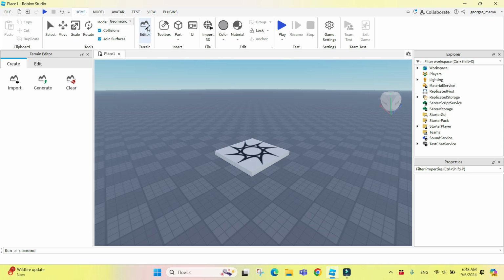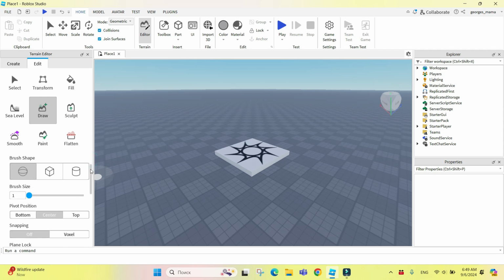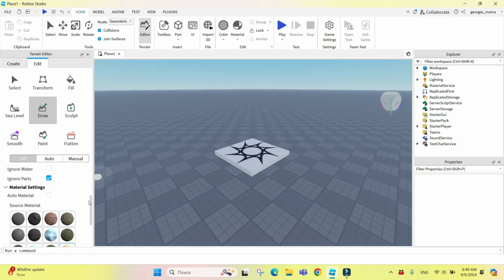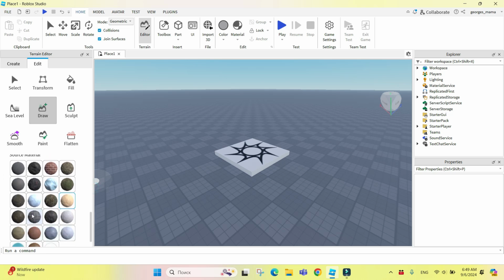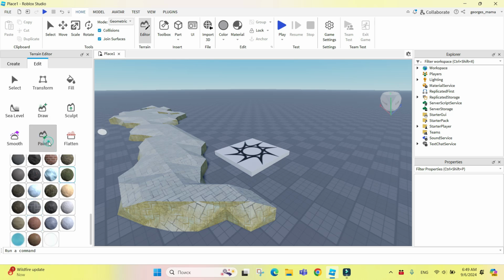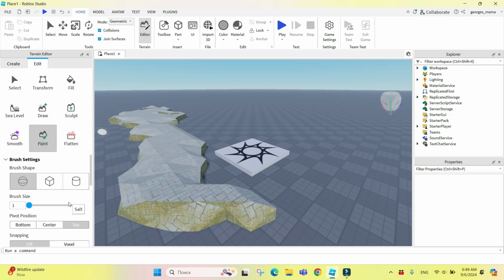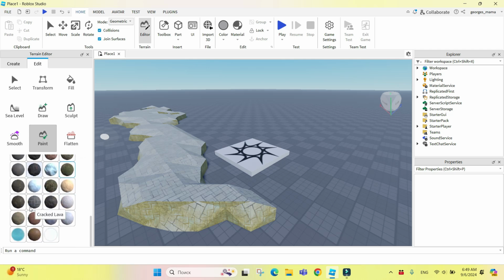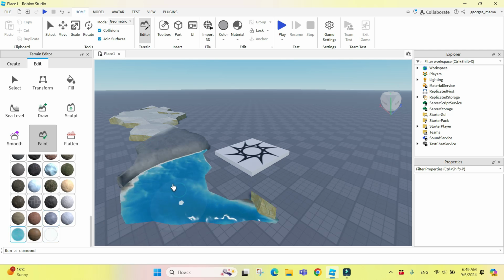ROBLOX | How To Paint In Roblox Studio | Let`s Do Tech | Roblox Studio Tutorials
Paint in Roblox